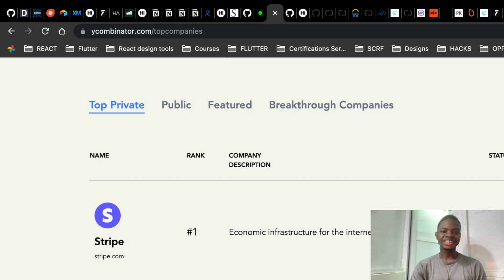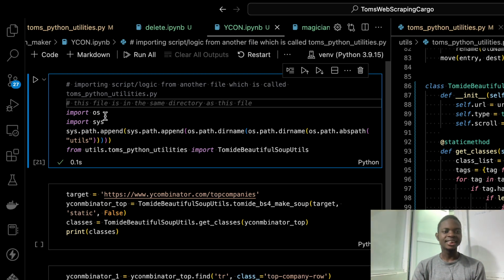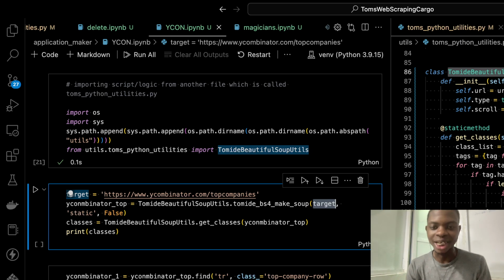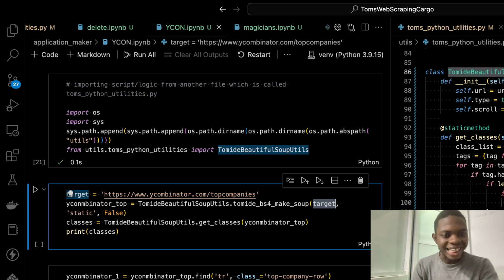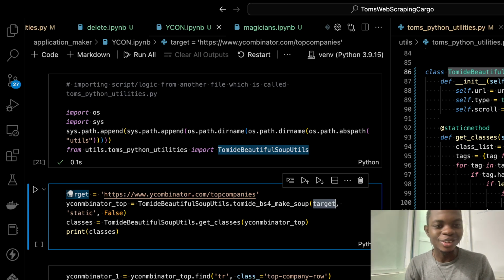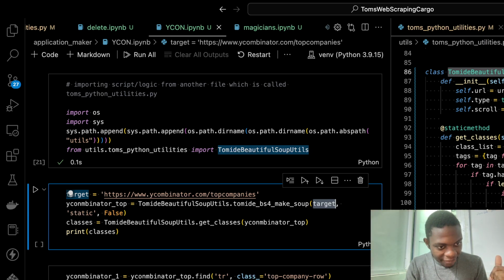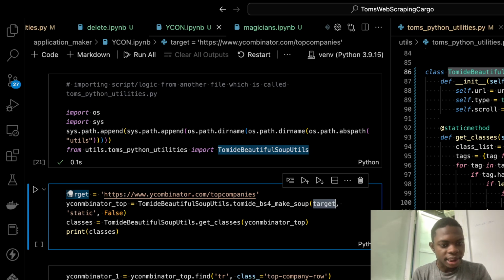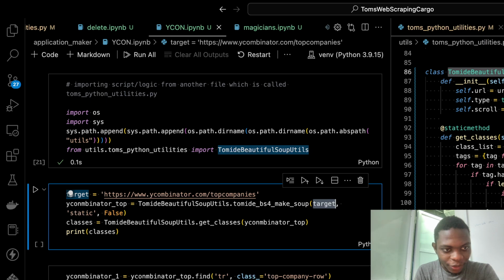Y Combinator Top Companies Scrape Python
Web scraping is the awesome art of data extraction from unstructured sources.